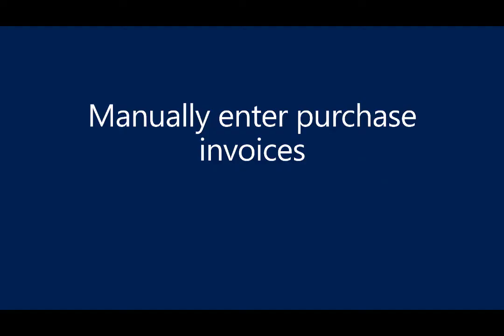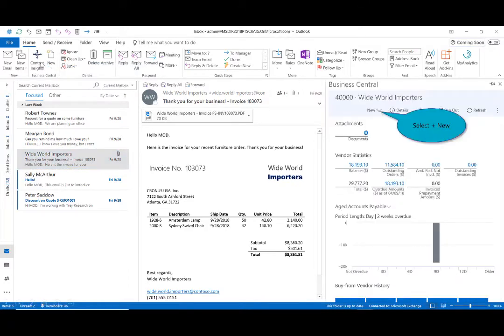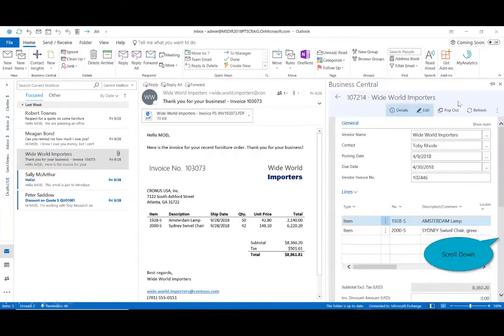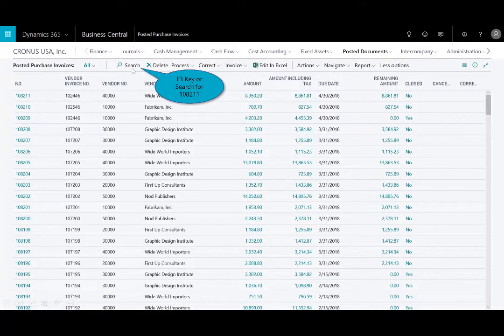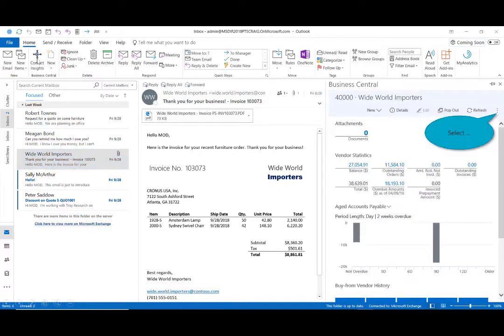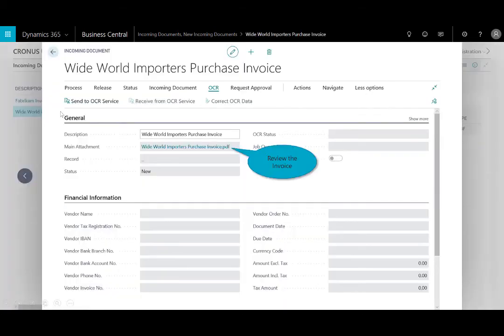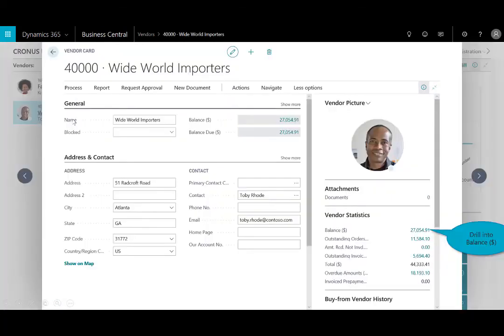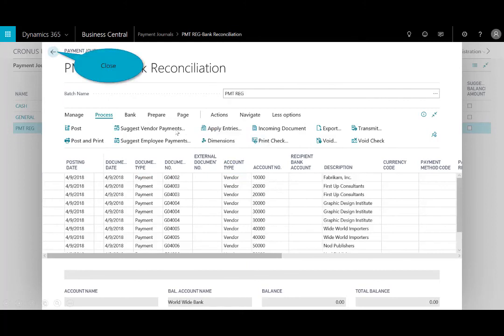Dynamics Business Central The Bookkeeper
This video explores how Microsoft Dynamics 365 Business Central supports bookkeepers in managing day-to-day financial tasks with accuracy and efficiency. Learn how to navigate the system to handle transactions, reconcile accounts, and maintain financial records with confidence.

In this session, we cover:

Recording journal entries and managing the general ledger
Processing accounts payable and receivable
Bank reconciliation and cash management
Month-end closing procedures
Reporting tools for financial accuracy and compliance
Ideal for bookkeepers, finance staff, and small business users looking to streamline financial operations using Business Central.